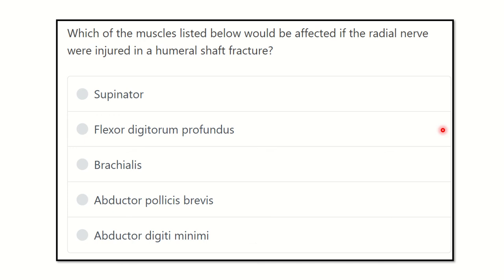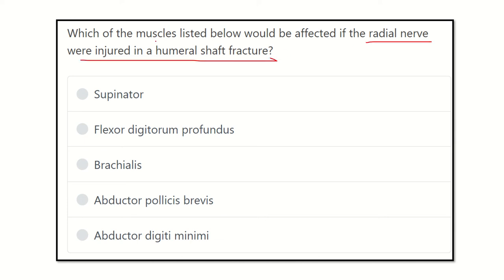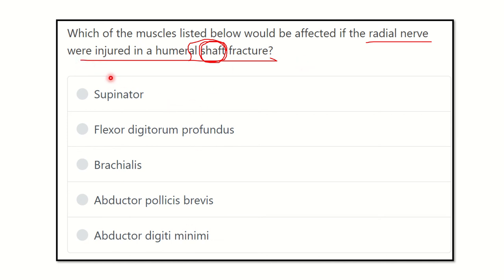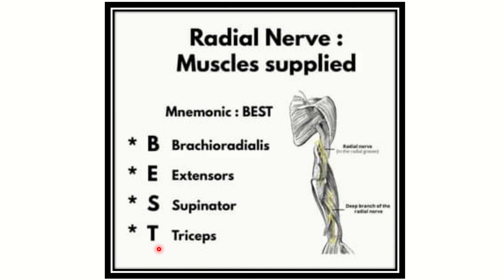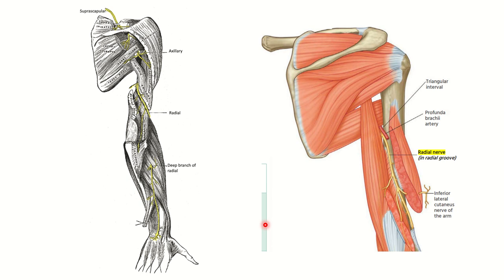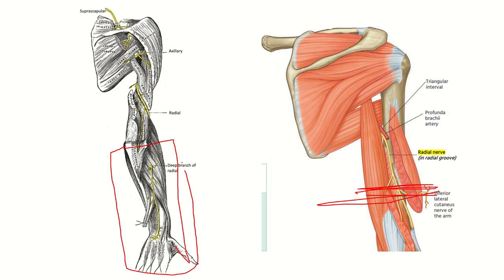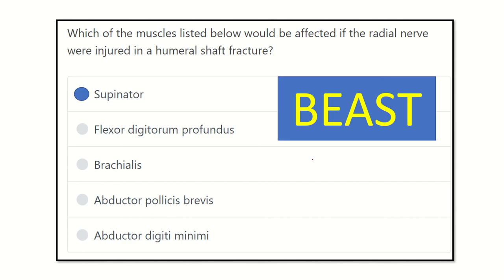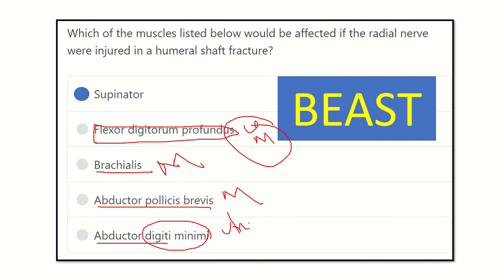Radial nerve MRCS question solve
it includes
1. eMRCS videos
2. Fawzia sheet solved
3. Recalls and mores